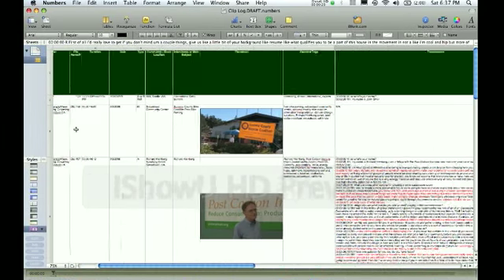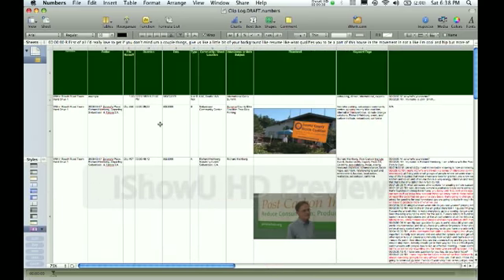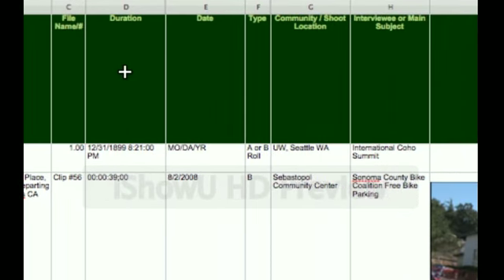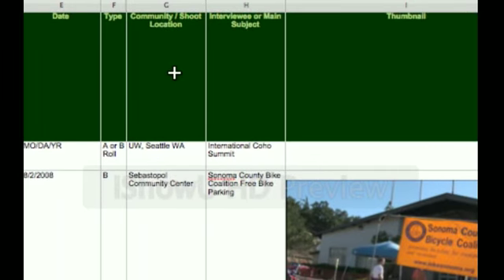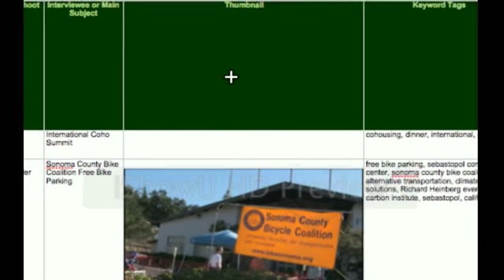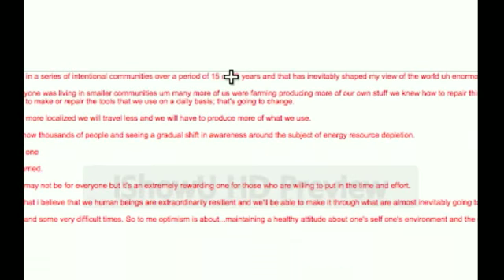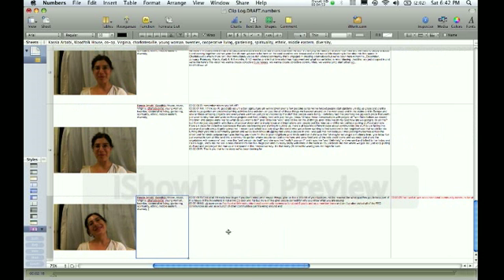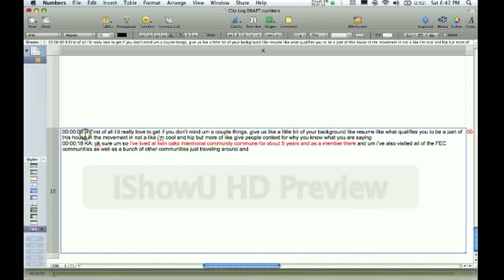Tutorial 2 - Quicktime (.mov, .mp4, etc) Video Transcription Workflow from Within Reach Movie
shares one of their possible methods for transcription as they sample different workflow methods.